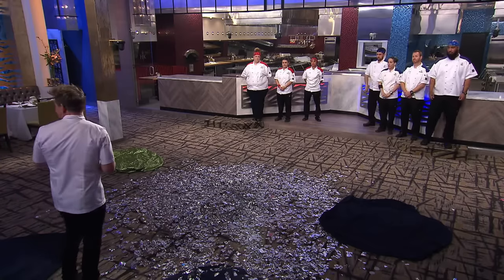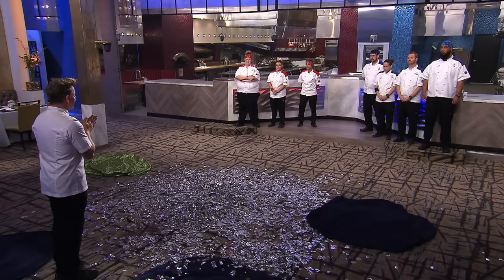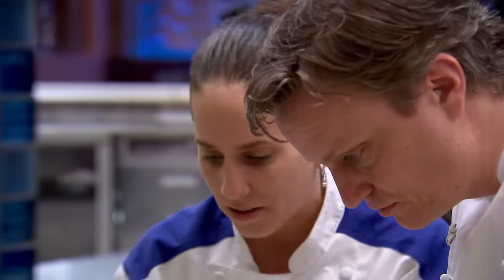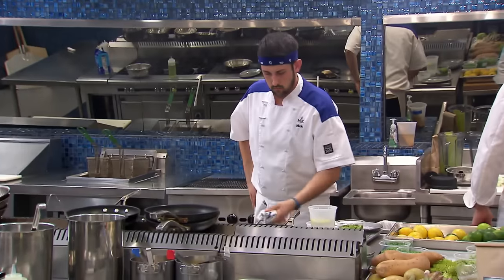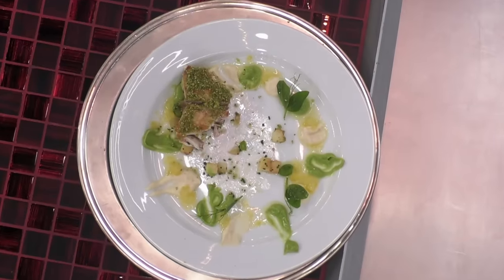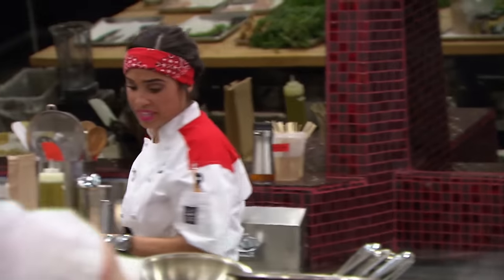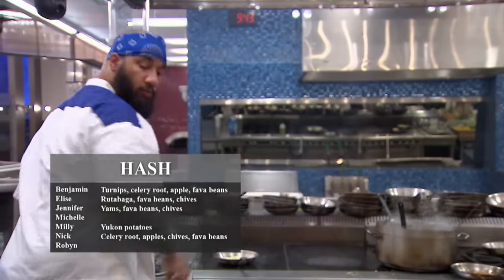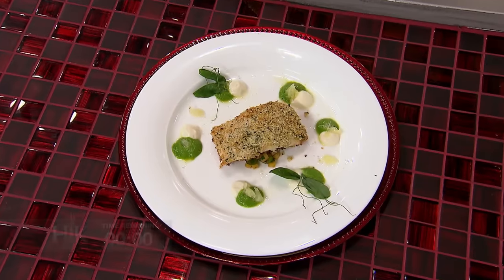Taste It, Now Make It For An All Star Black Jacket | Hell's Kitchen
Seven chefs remain, but only five black jackets are available. In a series of three challenges, the remaining chefs compete for the black jackets. The first challenge is the famous “Taste It, Now Make It” challenge!

In Hell's Kitchen, two teams compete for the prestigious job of head chef at a top restaurant, all under the guidance of world-class fiery chef Gordon Ramsay.